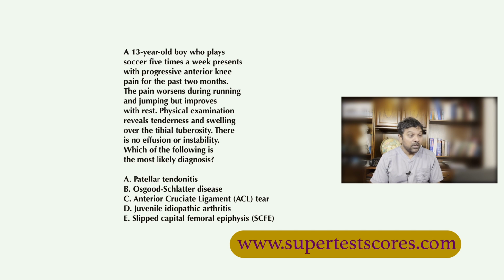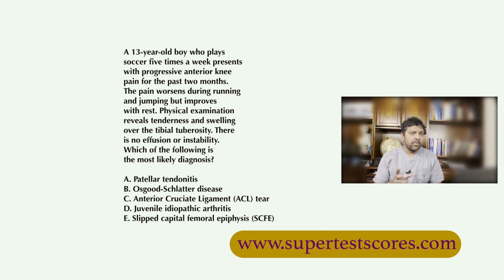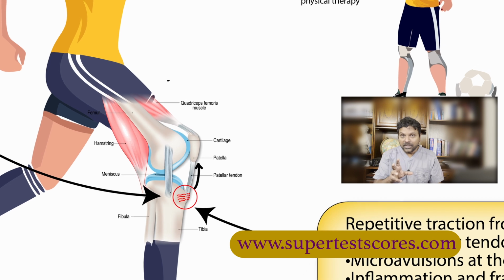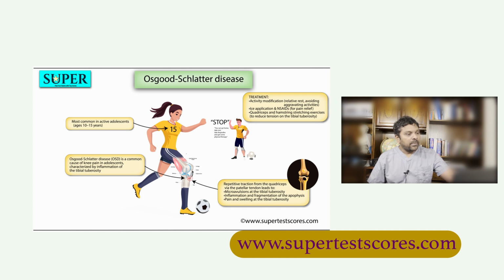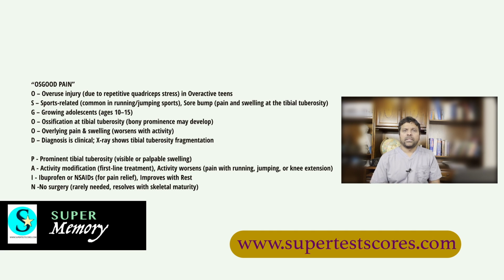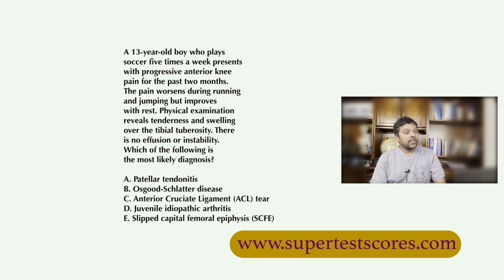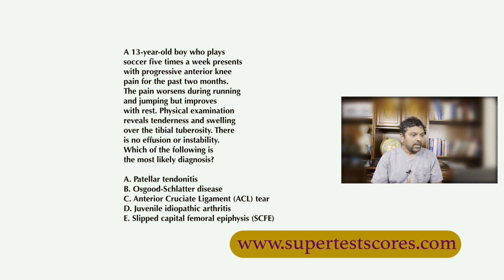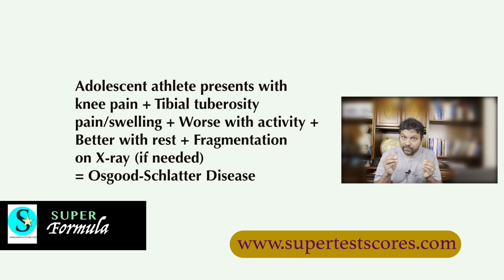Osgood Schlatter disease: Most Important Points for USMLE & NEET